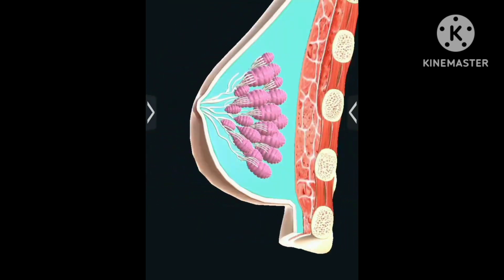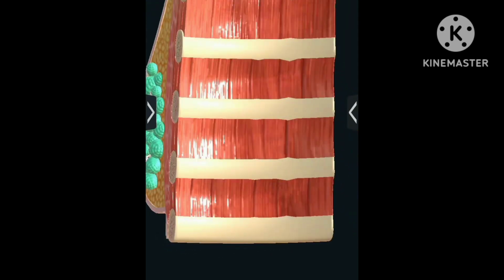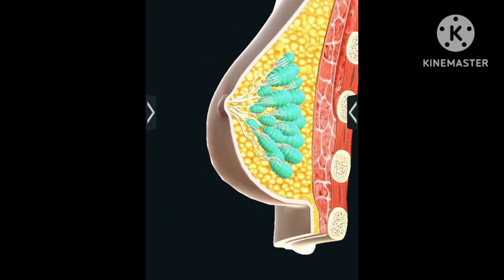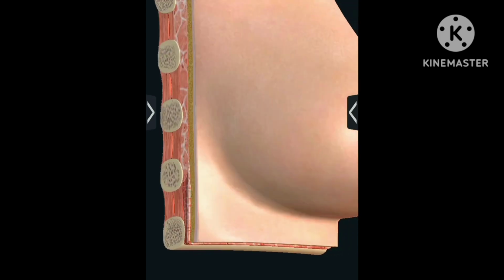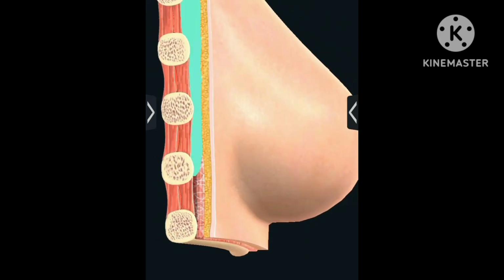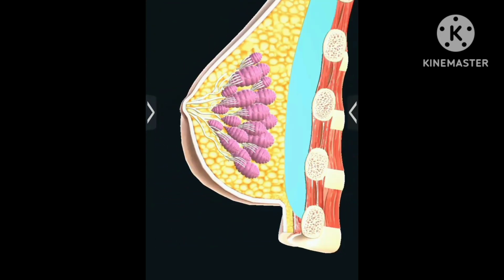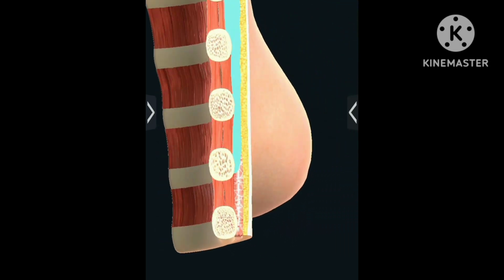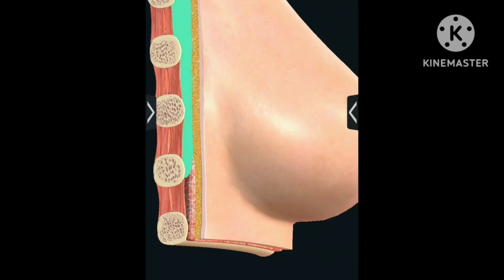Lecture about the anatomy of human female breast# 3 d animation of human female breast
The female breast is made up of glandular tissue, fat, blood vessels, lymph vessels, and nerves.
Lobes
Each breast has 15–20 lobes that radiate from the nipple
Lobes contain lobules, which are small sacs that produce milk
Lobules are connected by milk ducts that lead to the nipple
Nipple
The nipple is located in the center of the areola, a darker-colored area of skin
The nipple has many nerve endings, making it sensitive to touch
Areola
The areola contains glands that lubricate the nipple during breastfeeding
The areola also contains muscles that cause the nipple to erect
Lymph nodes
Lymph nodes are small bean-shaped organs that help fight infection
Lymph nodes are located in clusters under the arm, above the collarbone, and in the chest
Blood vessels
Blood vessels circulate blood throughout the breasts, chest, and body
Nerves
Nerves supply the breasts, including the nipples
Breast tissue
Breast tissue is also called glandular tissue
Breast tissue is a complex network of lobules and milk ducts
Fat
Fat fills the spaces between lobules and ducts
Fat gives the breast its characteristic